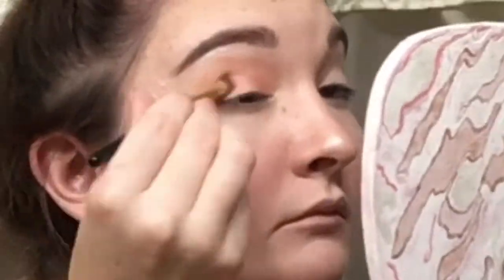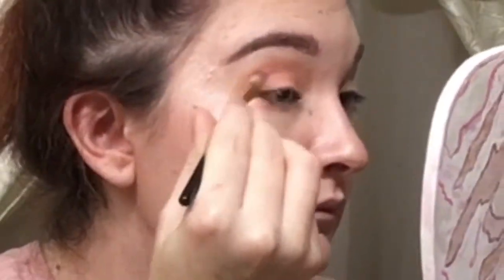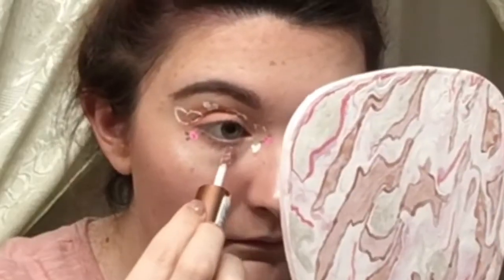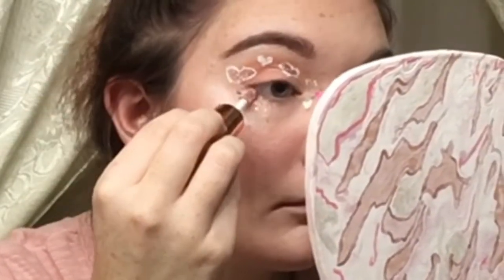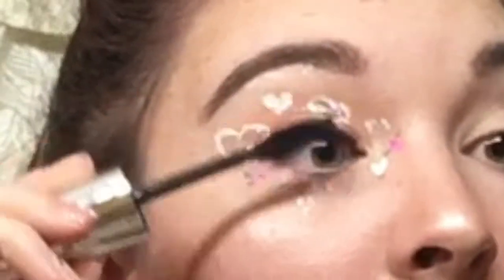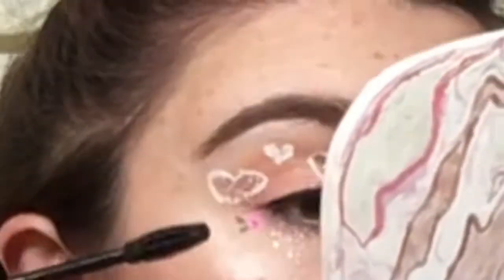HEART MAKEUP TUTORIAL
Hi Honeys! It's ya Queen! an actual tutorial on this channel??? YES!

- Socials -
Pintrest - melissa_an_h

Come back every week day for a new video!
Thanks for stopping by! Love ya!

- Song -
Spring Jam - Ian Henson